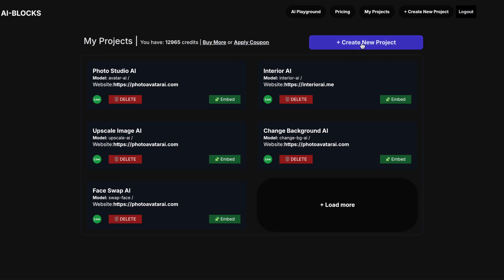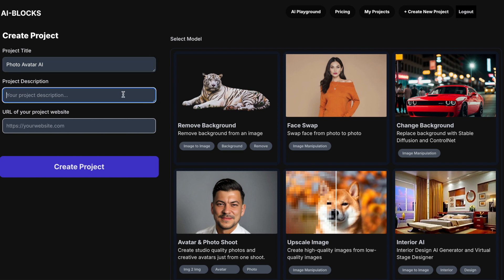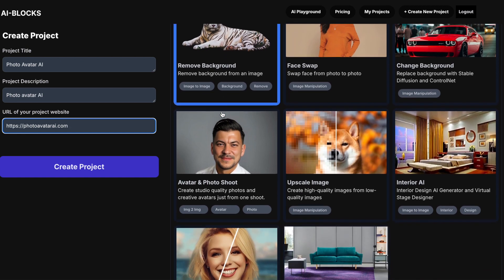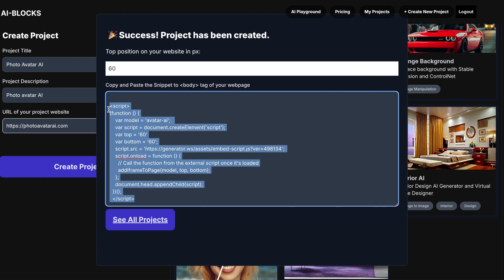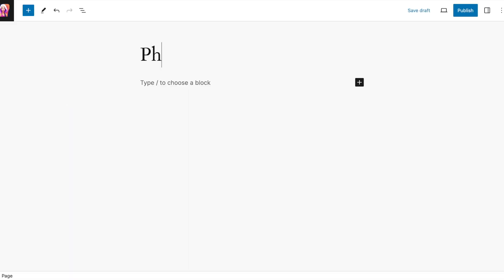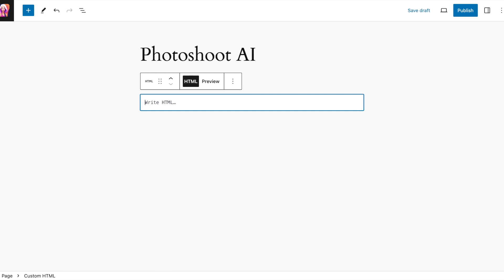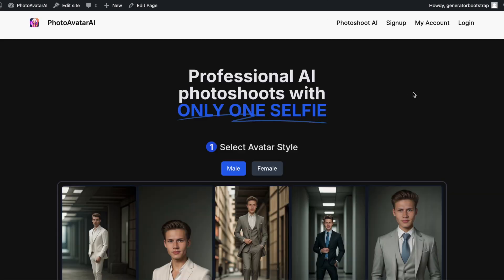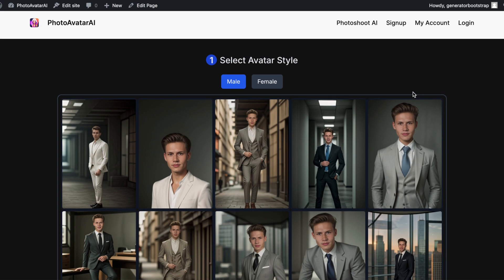Create AI SaaS without Coding - Launch AI-powered SaaS Faster without coding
How to create AI SaaS  with AI Blocks platform - Launch AI-Saas Faster without coding on AI BLOCKS platform